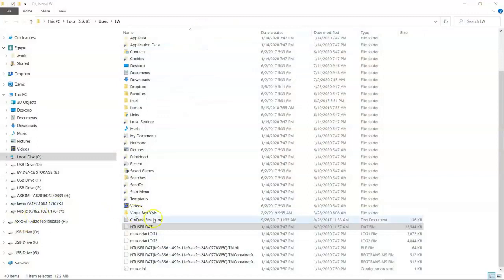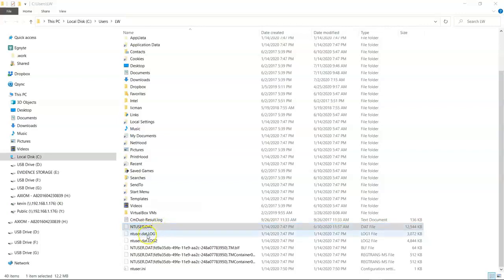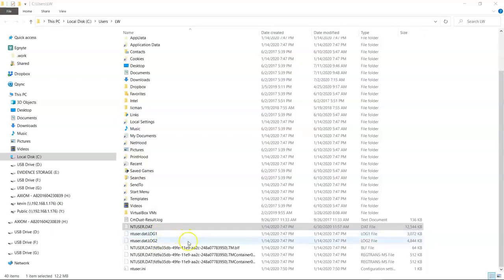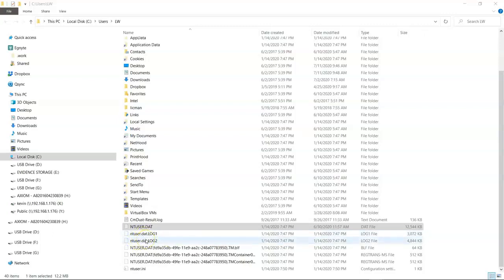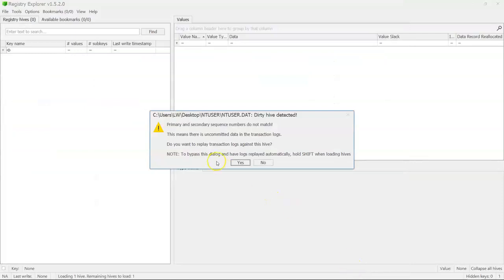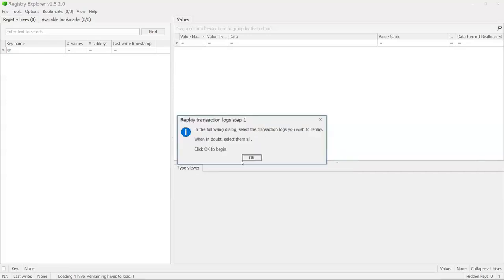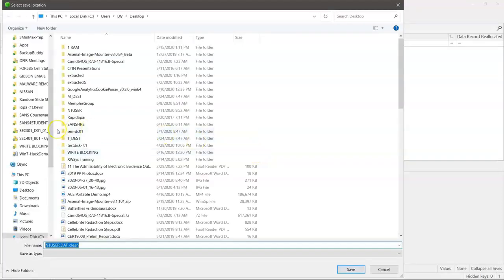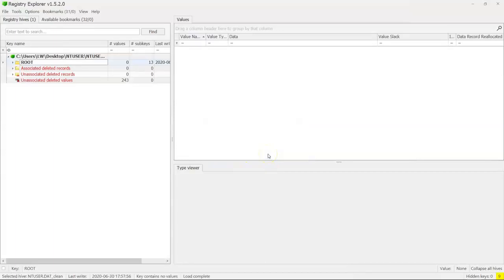Episode 78: What is the Windows Registry transaction log?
Windows Registry hives have files called transaction logs attached to them. Find out their importance, and why you must ensure they are part of the registry examination.